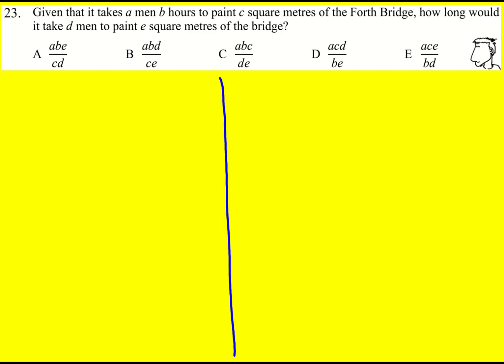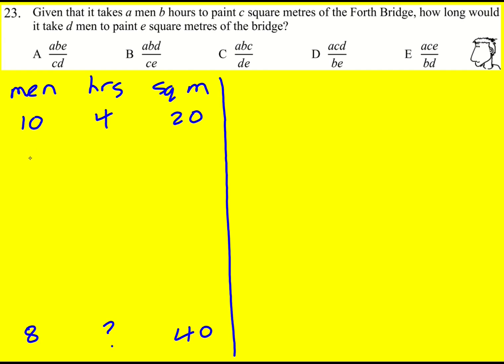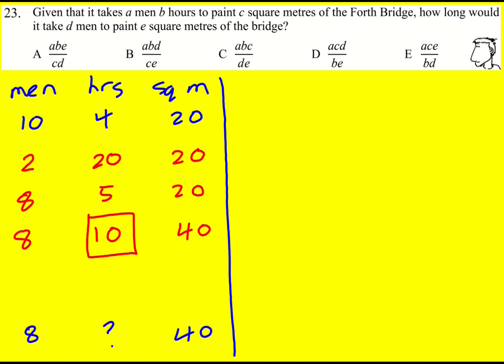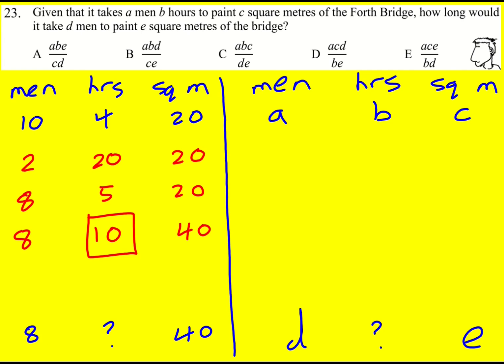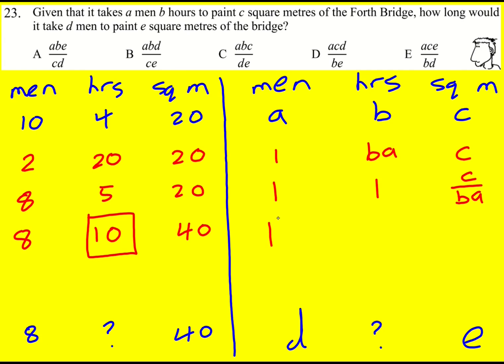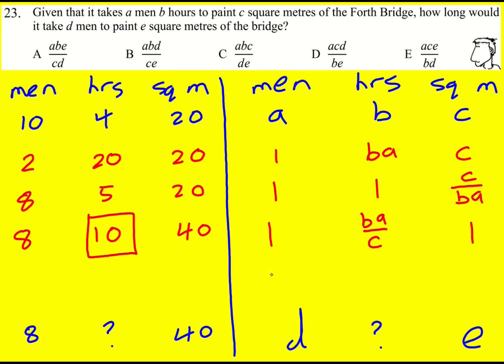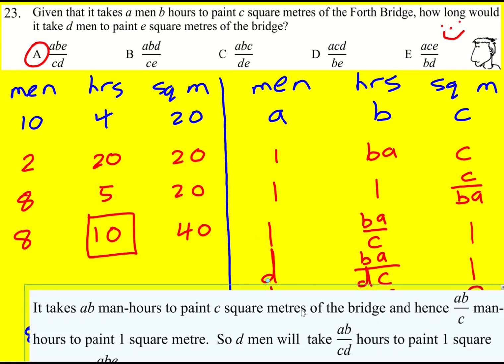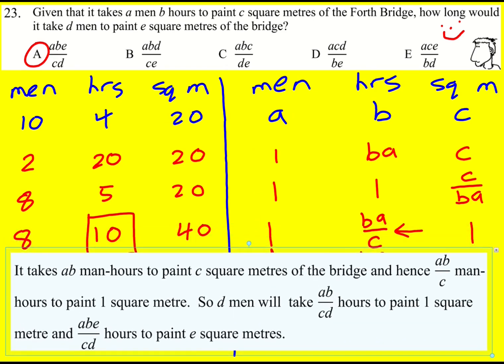IMC 2003 q23 (UKMT Intermediate Maths Challenge)